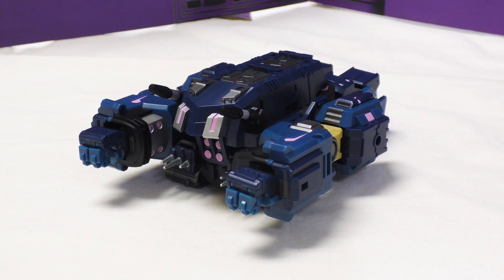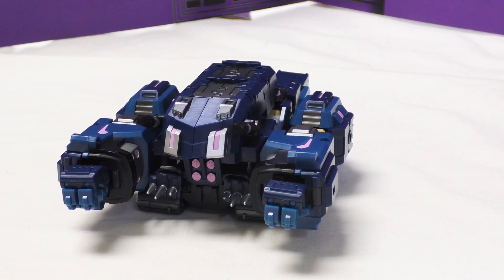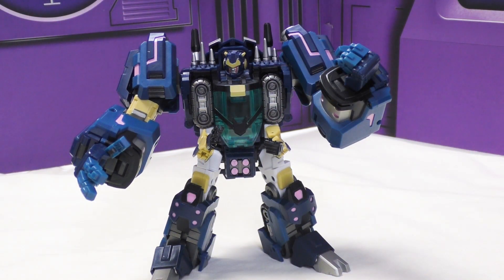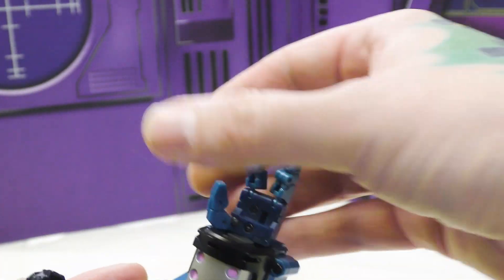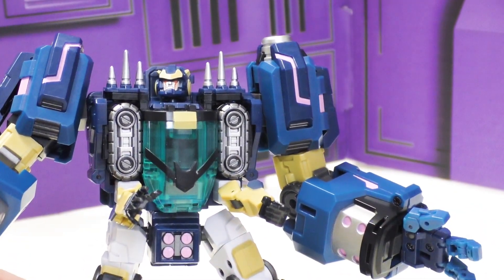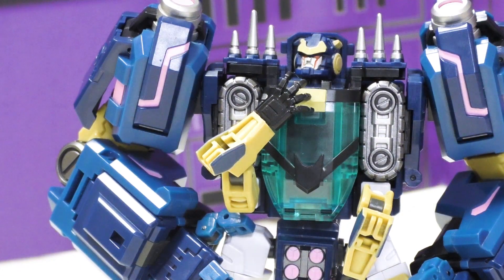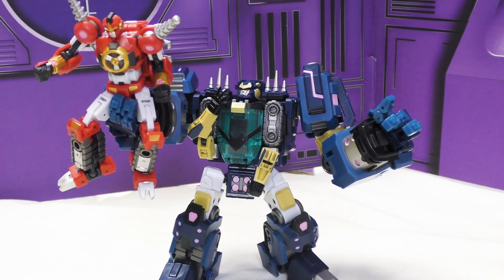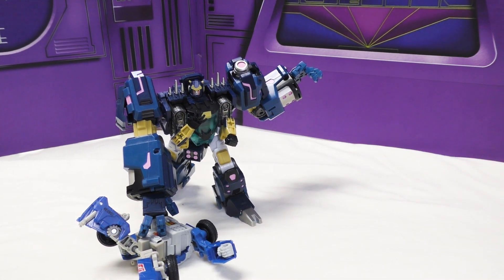Iron Factory EX-34 ALKAID (Transformers 3rd Party Helex) Review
Wilson, Berg and Toast review Iron Factory's Alkaid figure.  A 3rd Party Helex Transformer toy.

Berg Twitter @RagiFoesmasher
All content is copyright of Shock 'n Awe video